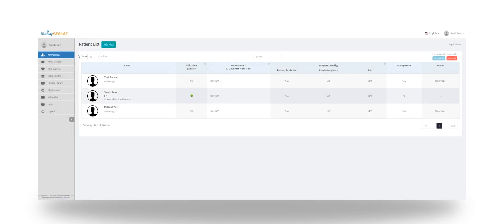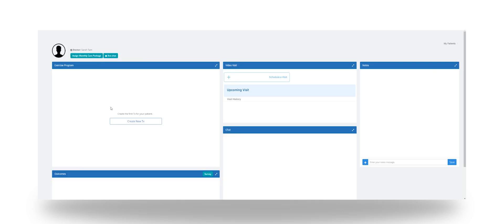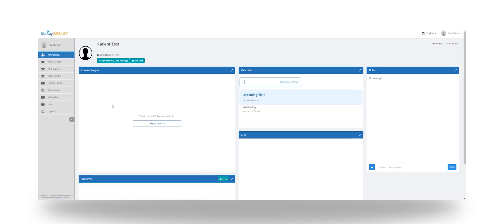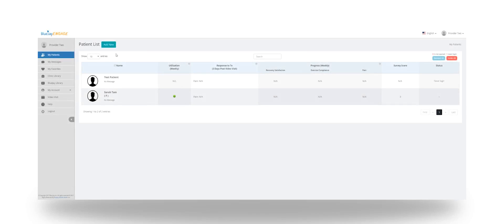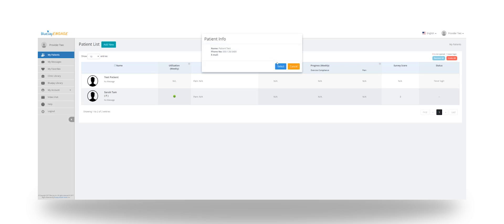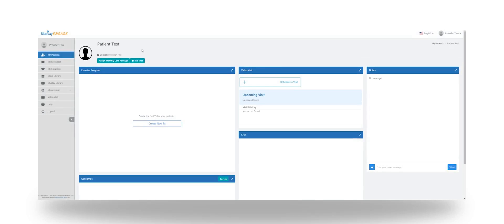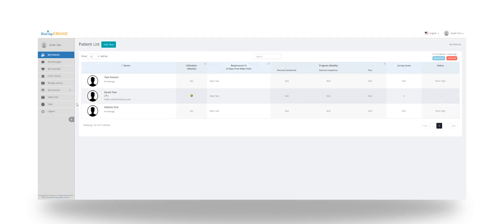BlueJayENGAGE How-to Video - Allowing Multiple Providers to Treat the Same Patient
BlueJayENGAGE How-to Video about how to allow multiple providers prescribe treatment to the same patient!